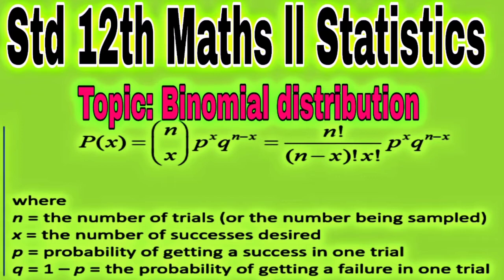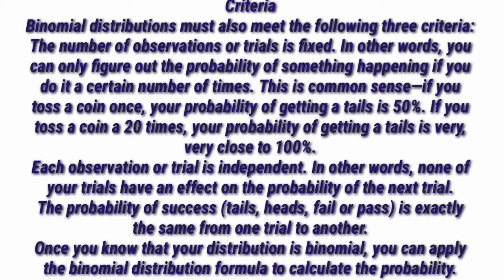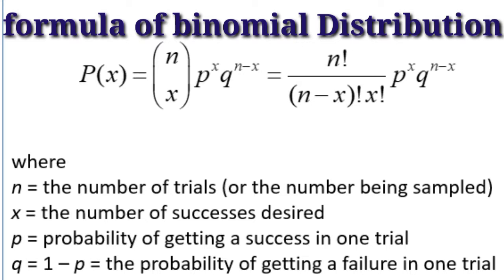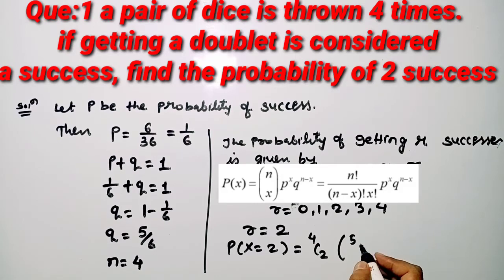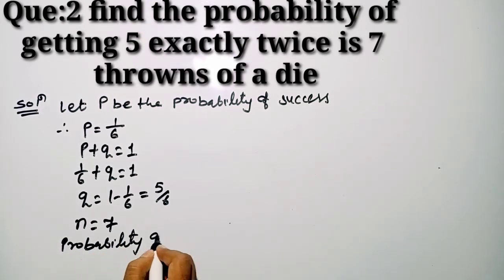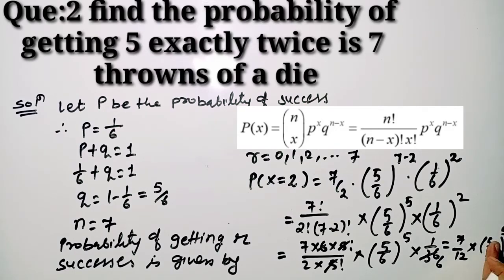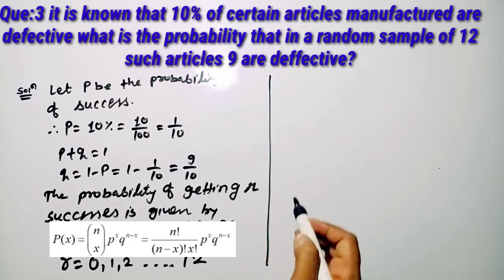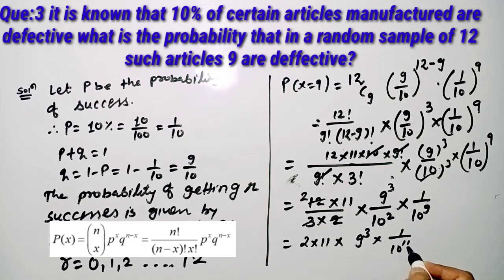Std : 12 th Maths ll Statistics ll Probability ll Topic: Binomial distribution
hello Students
In this video lecture I have explained about binomial distribution of probability